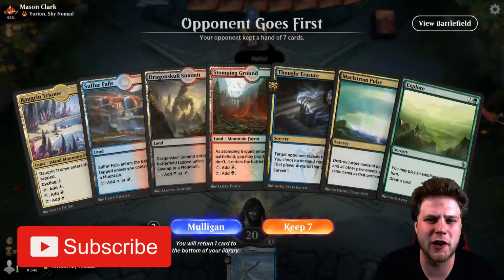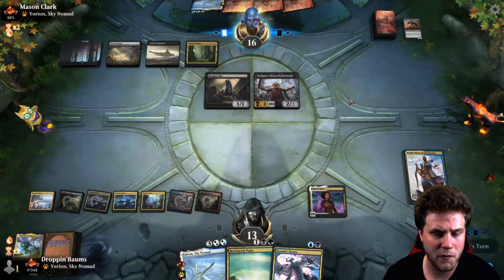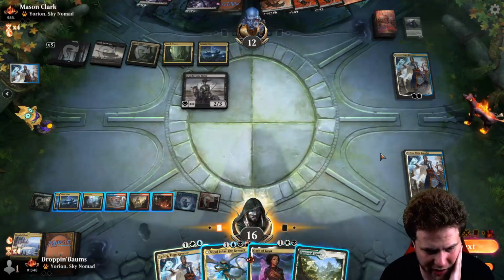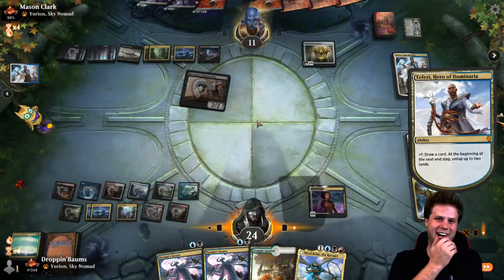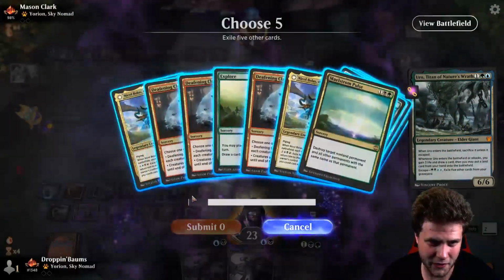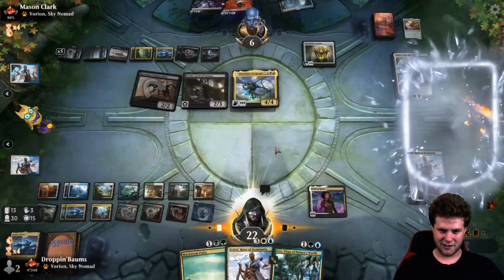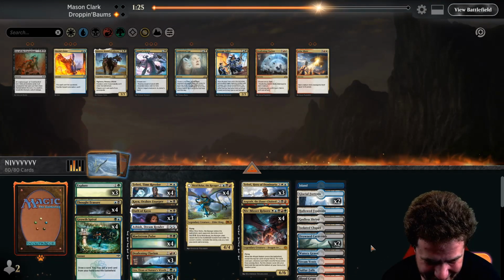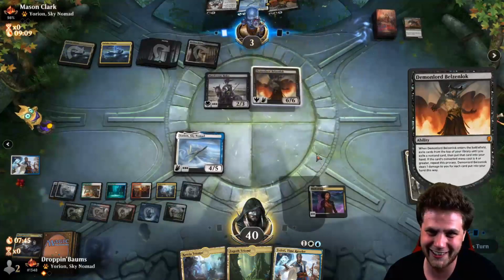5 Color Niv-Mizzet is back, this time in Historic!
I am starting my journey to learn the new-ish format of Historic! Starting with one of my favorite decks of all time, Yorion's Niv-Mizzet.
Shoutout to Wyatt Darby for sending me this sweet list that I based the deck off of.

Decklist:

Companion
1 Yorion, Sky Nomad (IKO) 232

Deck
1 Godless Shrine (RNA) 248
4 Growth Spiral (RNA) 178
1 Isolated Chapel (DAR) 241
4 Thought Erasure (GRN) 206
1 Hallowed Fountain (RNA) 251
2 Oath of Kaya (WAR) 209
3 Zagoth Triome (IKO) 259
3 Tyrant's Scorn (WAR) 225
4 Teferi, Time Raveler (WAR) 221
3 Teferi, Hero of Dominaria (DAR) 207
4 Nicol Bolas, the Ravager (M19) 218
2 Glacial Fortress (XLN) 255
4 Niv-Mizzet Reborn (WAR) 208
4 Maelstrom Pulse (ARB) 92
3 Uro, Titan of Nature's Wrath (THB) 229
3 Deafening Clarion (GRN) 165
4 Ketria Triome (IKO) 250
3 Raugrin Triome (IKO) 251
4 Indatha Triome (IKO) 248
1 Island (THB) 251
2 Drowned Catacomb (XLN) 253
1 Watery Grave (GRN) 259
1 Sulfur Falls (DAR) 247
1 Steam Vents (GRN) 257
1 Blood Crypt (RNA) 245
1 Dragonskull Summit (XLN) 252
1 Overgrown Tomb (GRN) 253
2 Woodland Cemetery (DAR) 248
1 Rootbound Crag (XLN) 256
1 Stomping Ground (RNA) 259
1 Sacred Foundry (GRN) 254
2 Sunpetal Grove (XLN) 257
1 Temple Garden (GRN) 258
1 Breeding Pool (RNA) 246
1 Hinterland Harbor (DAR) 240
3 Explore (JMP) 393
1 Solar Blaze (WAR) 216

Sideboard
1 Yorion, Sky Nomad (IKO) 232
3 Dovin's Veto (WAR) 193
1 Kaya, Orzhov Usurper (RNA) 186
1 Oath of Kaya (WAR) 209
2 Cry of the Carnarium (RNA) 70
1 Unmoored Ego (GRN) 212
1 Ashiok, Dream Render (WAR) 228
1 Deafening Clarion (GRN) 165
1 Angrath, the Flame-Chained (RIX) 152
1 Hostage Taker (XLN) 223
1 Solar Blaze (WAR) 216
1 Kunoros, Hound of Athreos (THB) 222